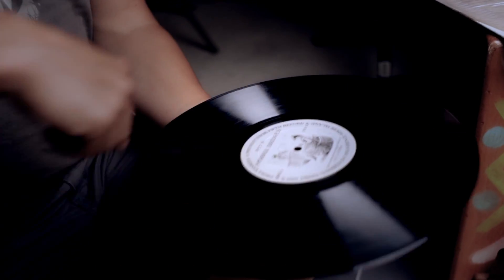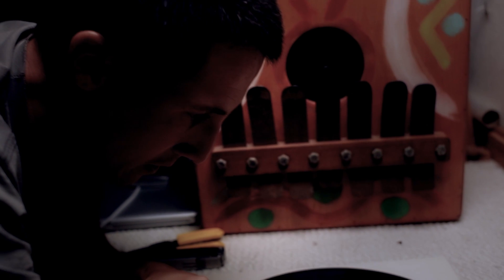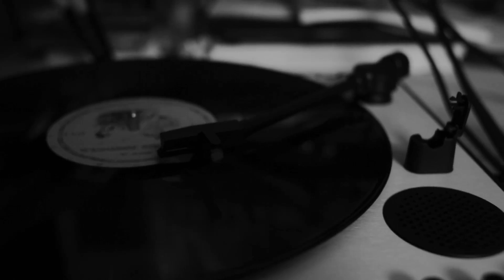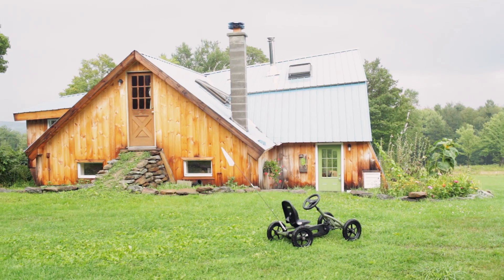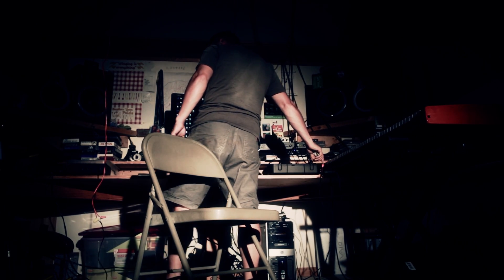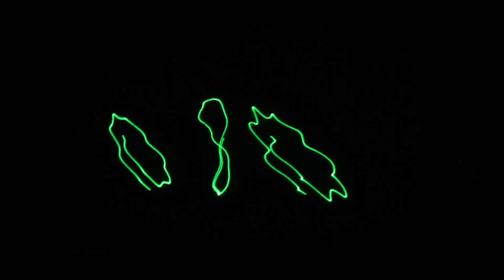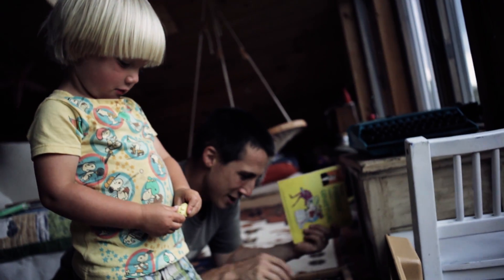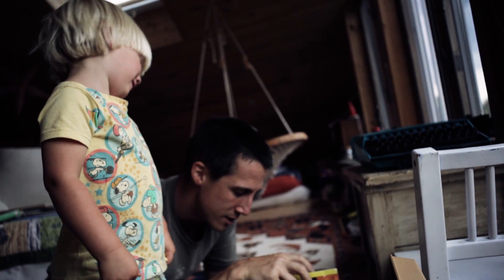naked musicians - A Day With Nick Zammuto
Directed by Matthew Day